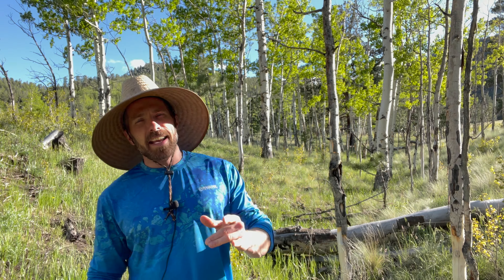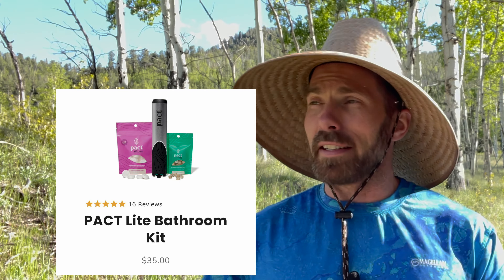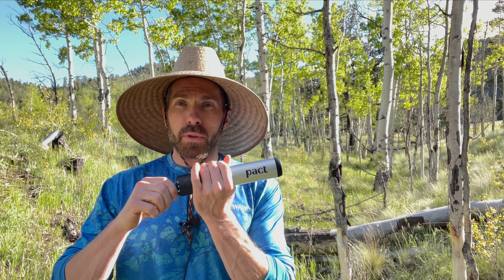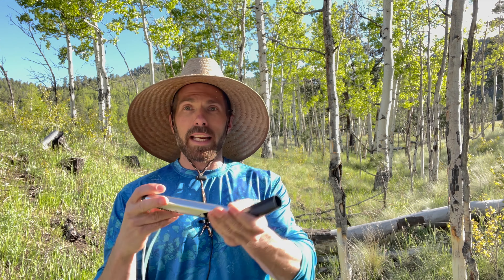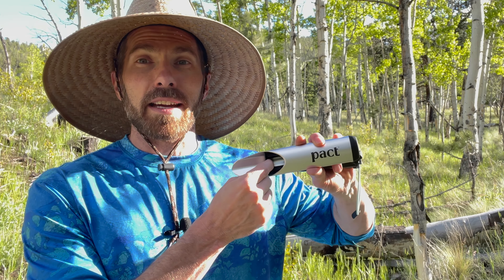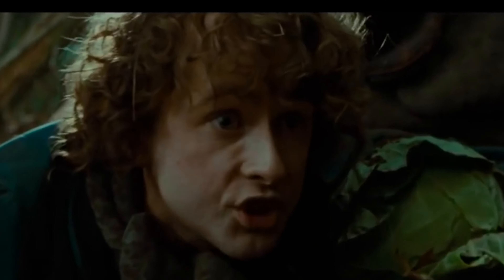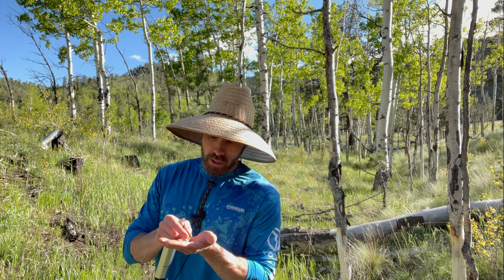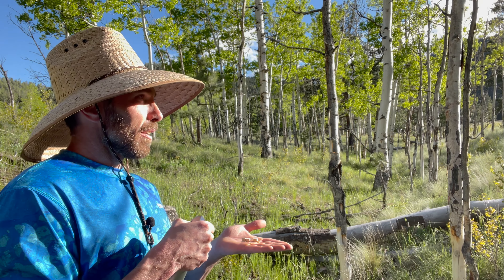Pact Lite - The Best Way To Poop Outside - Ryan Humphries of Engearment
Our resident mushroom man Ryan Humphries is in love with the Pact Lite poop kit.